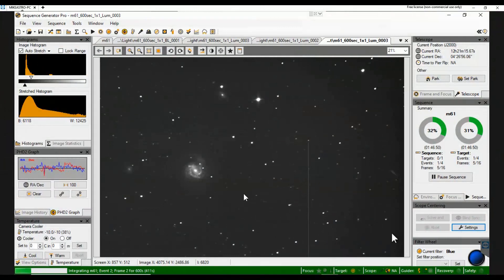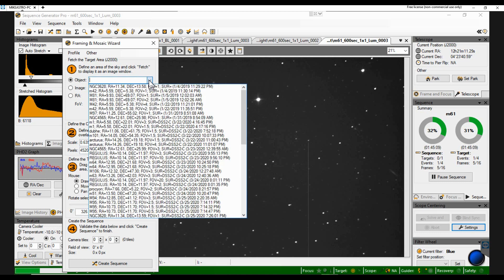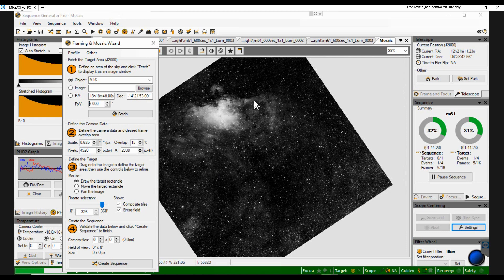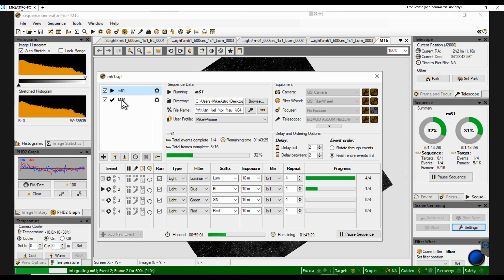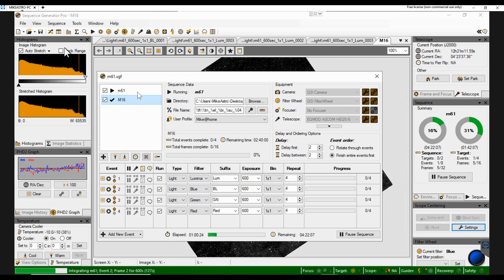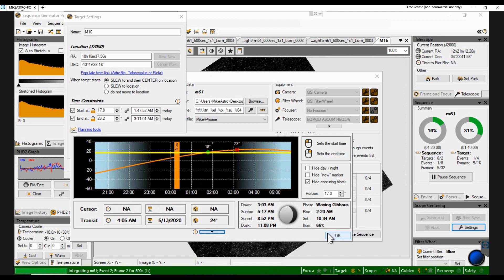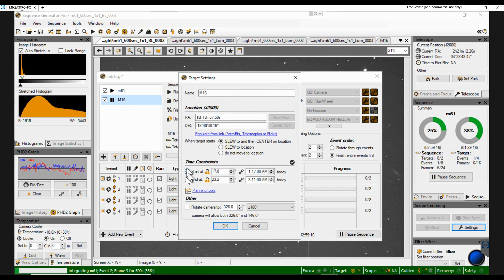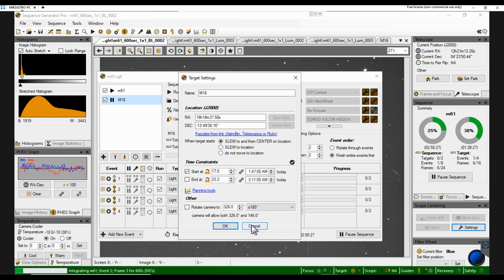Why am I changing from APT to SGP?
APT = Astro Photography Tool
SGP = Sequence Generator Pro
Both are very powerful imaging control software.  I've used APT since 2016, why would i consider changing now...?